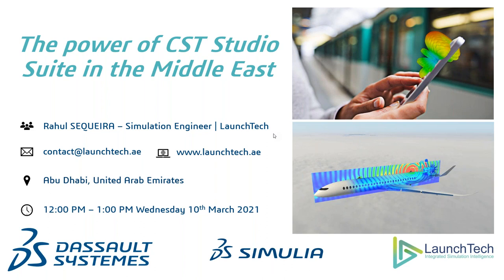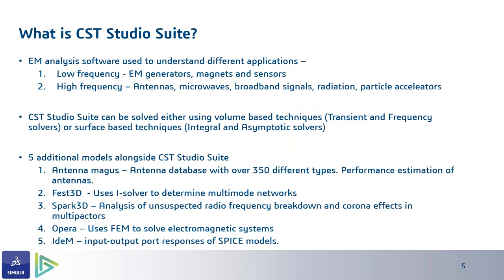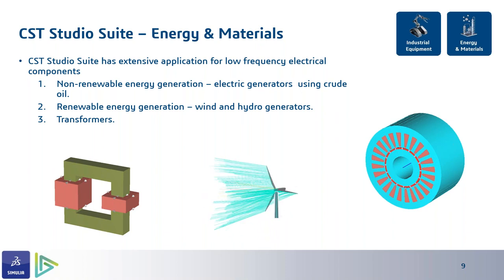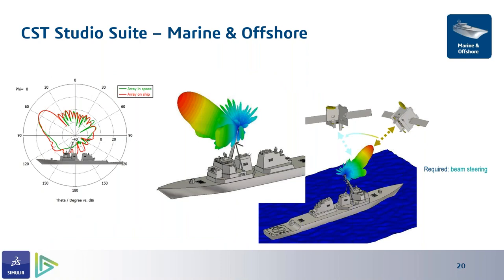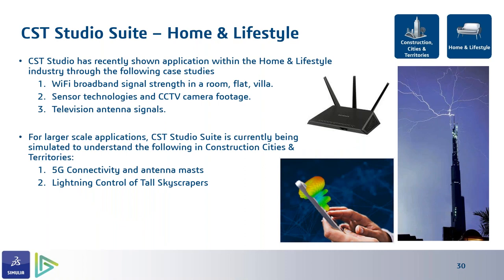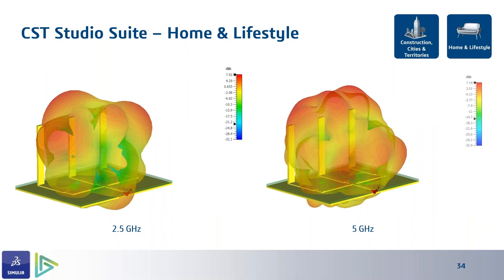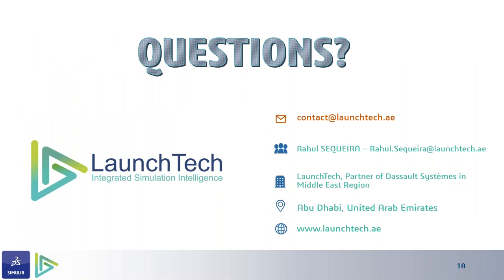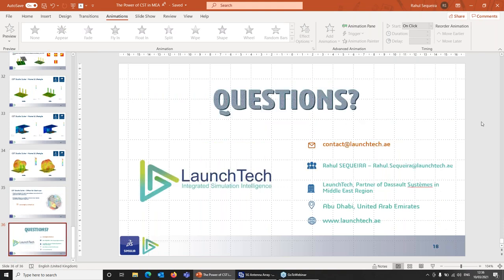CST Studio Suite® introduction and value for all industries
This webinar highlighted the values and the guaranteed profitability that organizations will benefit through simulation of electromagnetic designs using CST Studio Suite®. This webinar highlighted major applications CST Studio Suite® can be used in industry – From Wi-Fi broadband simulations for Home & Lifestyle purposes, Vehicle Sensors for automotive manufacturers to orbital satellites for aerospace and defense industries.

Contents of this webinar

00:00 - Introduction to LaunchTech and CST Studio Suite
09:06 - Energy & Materials / Industrial Equipment
12:31 - Marine & Offshore
16:04 - Transportation & Mobility
18:24 - Aerospace & Defense
21:19 - Life Sciences
23:52 - Construction, Cities & Territories / Home & Lifestyle
26:57 - Promotion for start-ups
27:21 - CST Studio Suite demo of 5G antenna array performance
30:00 - Q&A session